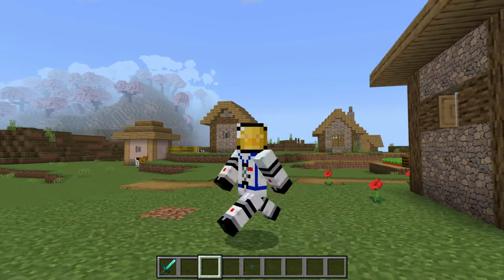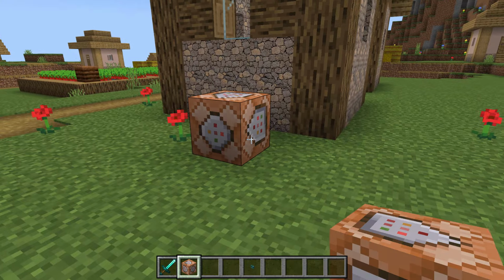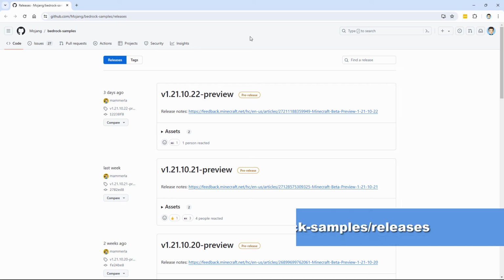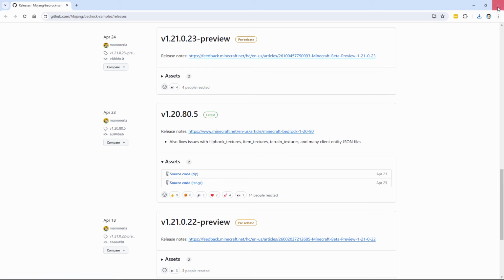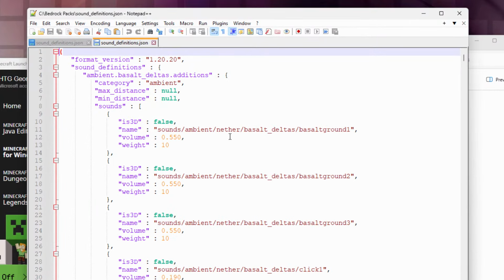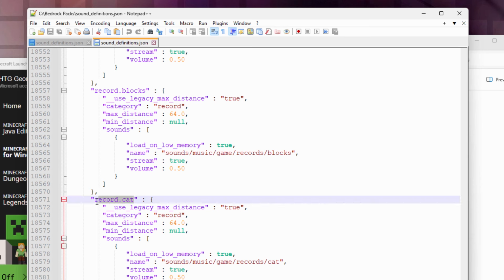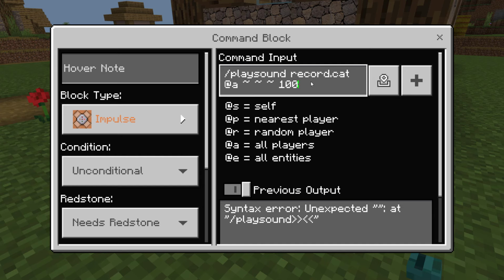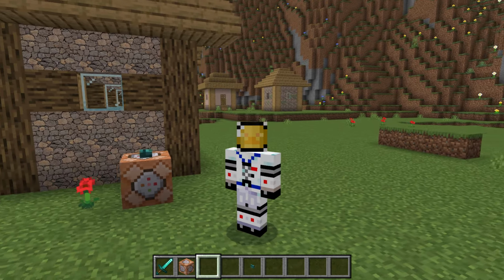How to Master /playsound Like a Pro! Unleash Sonic Power in Minecraft Bedrock 1.20!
How to Use /playsound in Minecraft Bedrock 1.20

I show you how to harness the full potential of /playsound to enhance your Minecraft gameplay with epic sound effects and immersive audio experiences. Whether you're a seasoned player or a newbie, these tips and tricks will help you take your Minecraft world to the next level!

00:00 How to Use /playsound in Minecraft Bedrock 1.20
00:20 Get a Command Block
01:33 Get the sounds_definition.json file
03:28 Set up and use /playsound
04:28 Like and Subscribe

⭐ My favorite gaming hardware for playing Minecraft
Large mousepad
Android game controller

Ready to take your Minecraft game to the next level? Let's get started! 🚀